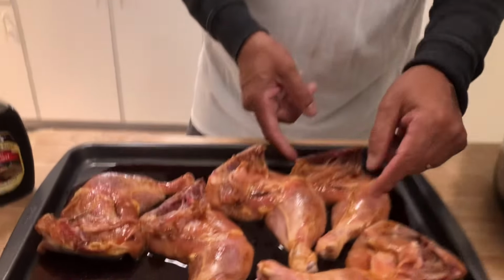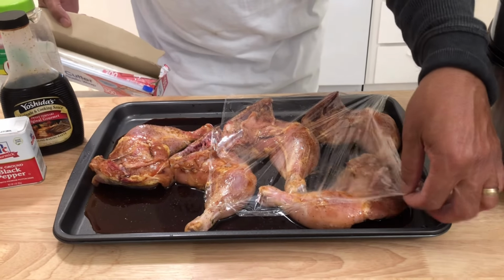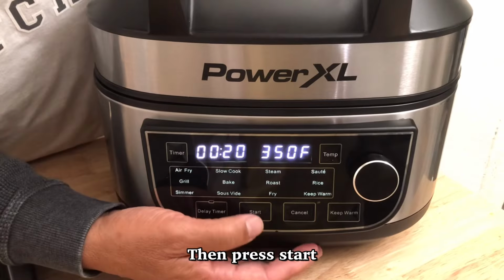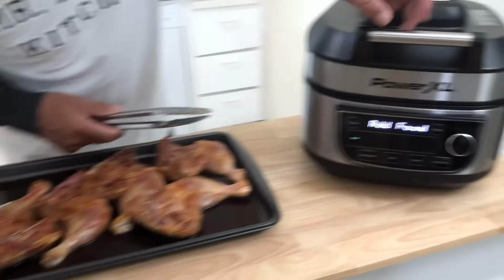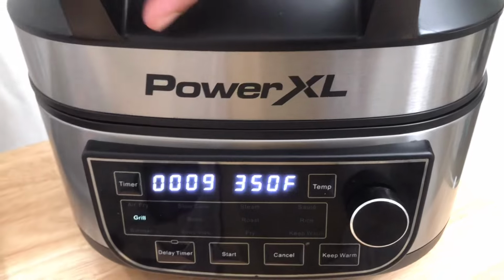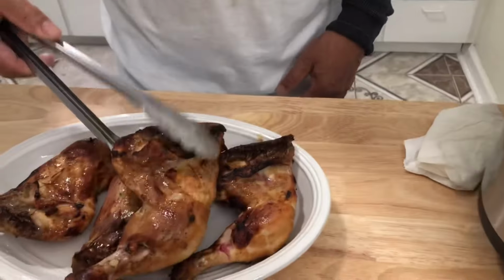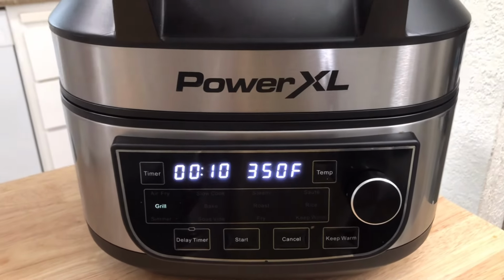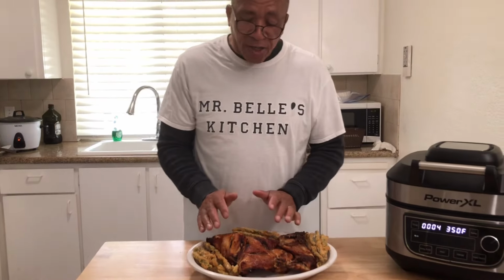How to Make Grilled Chicken Teriyaki Quarter Legs || Cooking w/ Mr. Belle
Hello and welcome to another video! In today’s video I’m going to be showing you how to make grilled teriyaki quarter legs in the Power XL!

Ingredients:

• 4 Chicken Quarter Legs (skin peeled off)
• Garlic Salt
• Black Pepper
• Seasoning Salt
• Yoshida’s Teriyaki Sauce

Steps:

1. First, put cuts and little slices into the chicken. Then add all your seasoning on your quarter legs, after you add your seasoning pour on the Yoshida’s Teriyaki Sauce. Then put plastic wrap over it and let it sit in the fridge for up to 15-20 minutes or even an hour.

2. After 1 hour, set your Power XL to the “Grill” preset for 20 minutes on 350 degrees. Then press start and let it pre-heat. While it preheats, flip your chicken over a few times. Once it says, “Add Food” add in your quarter legs and let it grill.

3. Once the 20 minutes are up take out the chicken and reset the Power XL to the same setting “Grill” for 20 minutes. Then press start and let it pre-heat. After it finishes roe-heating add in your chicken quarter legs, when it reaches the 7 minute mark take out your chicken quarter legs.

And your done! I hope you enjoyed today’s video! This is a delicious way to cook your chicken if you wanna try something new!